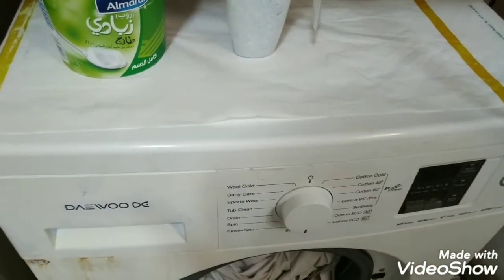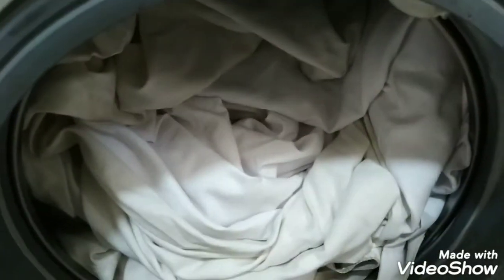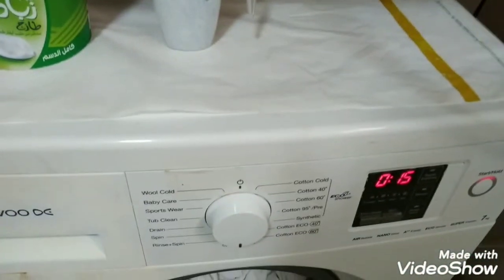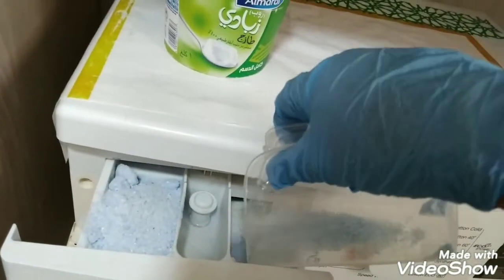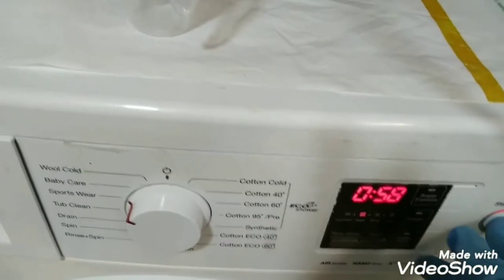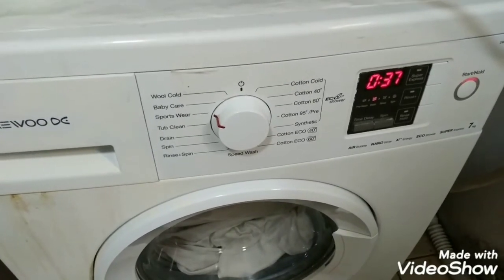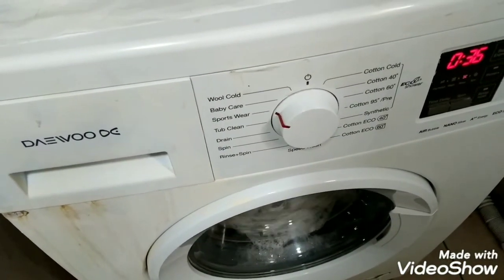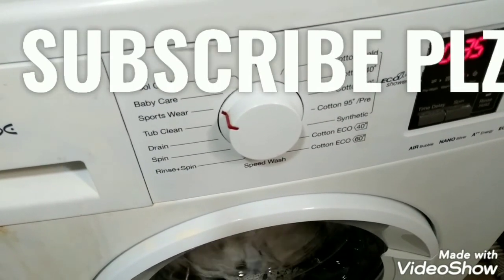how to use front load washing machine.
how to use front load washing machine save water use better saves better front load # clothing consumption